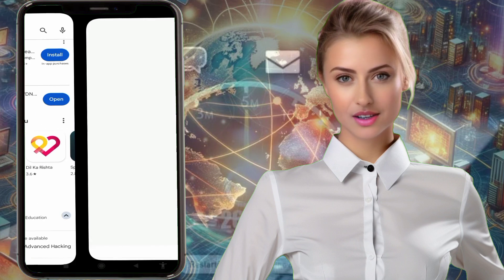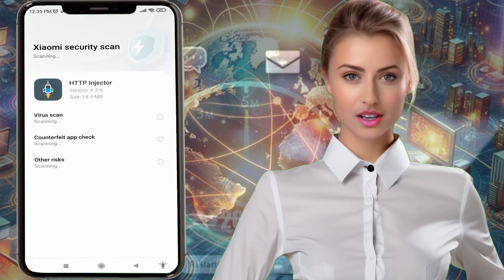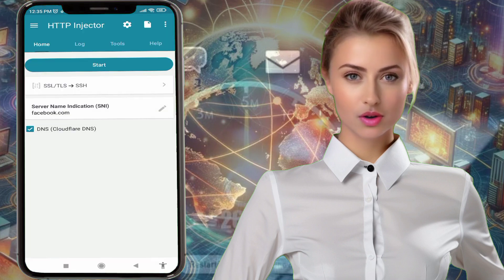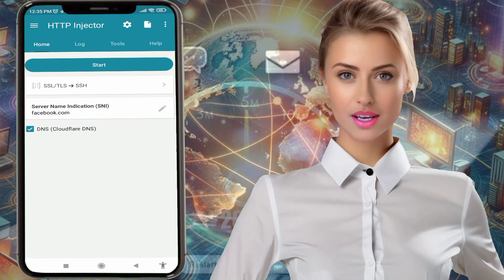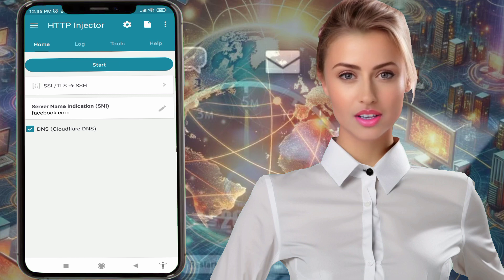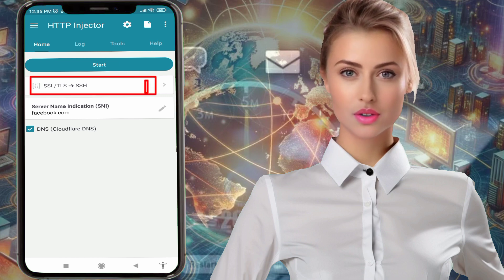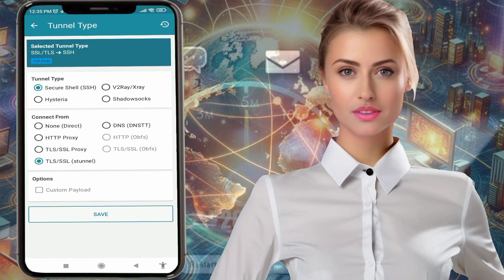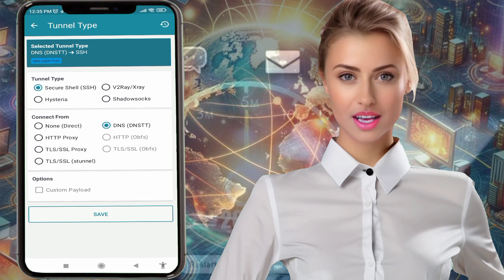HTTP INJECTOR VPN Tutorial Slow DNS Setup Using Default Servers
In this tutorial, I'll guide you through setting up slow DNS on HTTP Injector VPN using the app's built-in servers. These servers are free, fast, and easy to use, ensuring a secure browsing experience.

Steps Covered:

Download and Install: Open the Google Play Store, search for "HTTP Injector," and install the app.
Launch and Configure: Open the app, select "SSH Tunnel" and "DNS" as the connection type, and save the settings.
Select a Server: Go to the settings menu, choose "Servers," select "SSH DNS," and pick a server based on ping and performance.
Connect and Browse: Tap the "Start" button to connect the VPN for fast and secure browsing.